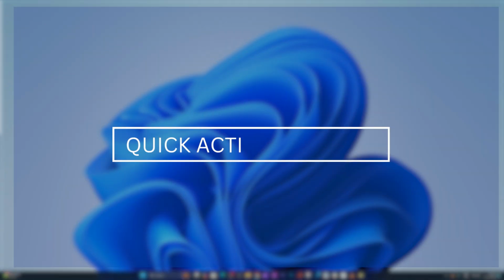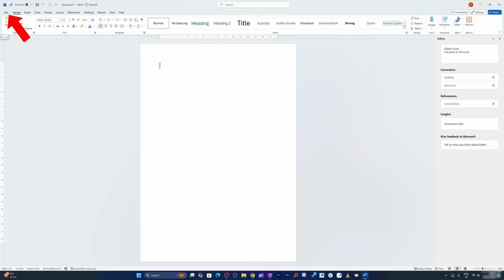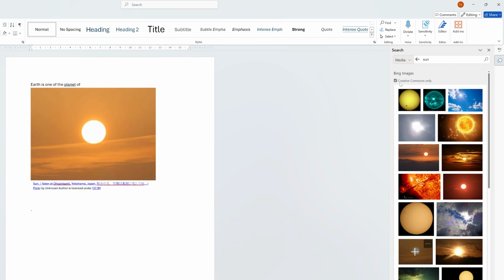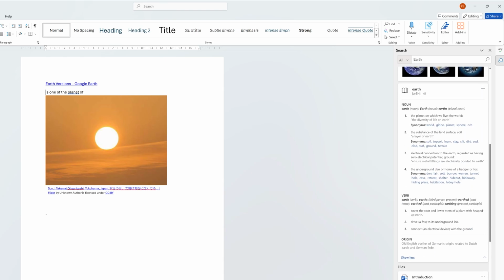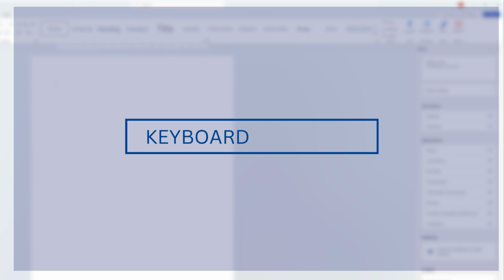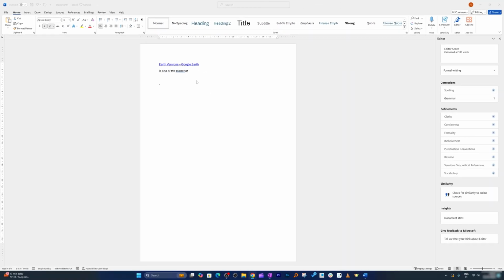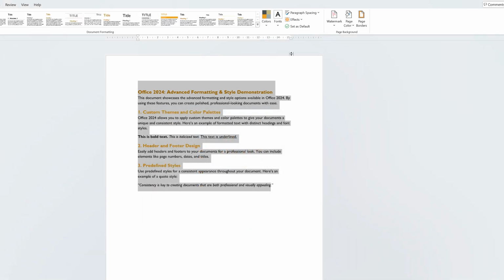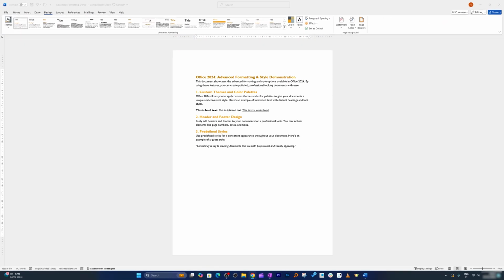Office 2024 : Top 5 Productivity Hacks You Need to Know! | Microsoft Office 2024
Boost your productivity with these 5 Microsoft Office 2024 hacks! Whether you’re a student, professional, or just someone who loves efficiency, these tips will help you work smarter, not harder. From Quick Access Toolbar tricks to advanced formatting and style options, we've got you covered.
📌 What you'll learn:
How to customize the Quick Access Toolbar
Smart Search for instant insights and images
Real-time collaboration with Co-Authoring
Time-saving keyboard shortcuts
Advanced formatting for polished reports

📌 TIMESTAMPS📌
00:00 - Intro
00:23 - Hack #1: Customizing the Quick Access Toolbar
02:08 - Hack #2: Smart Search for Instant Insights
05:07 - Hack #3: Real-Time Collaboration with Co-Authoring
06:01 - Hack #4: Time-Saving Keyboard Shortcuts
07:32 - Hack #5: Advanced Formatting & Style Options
10:07 - Wrap-Up & Call to Action